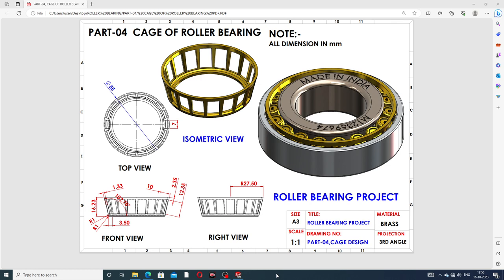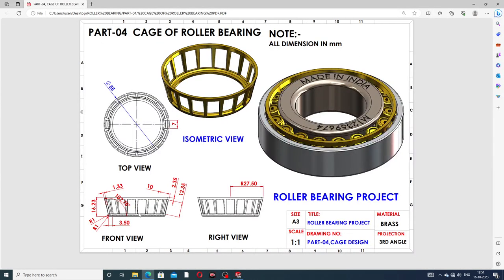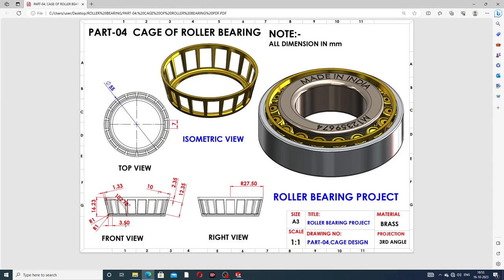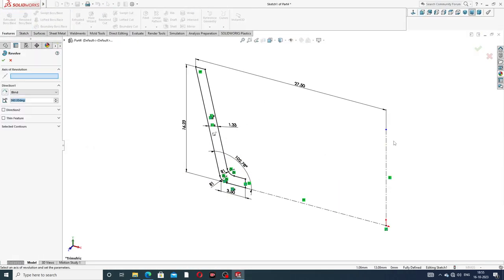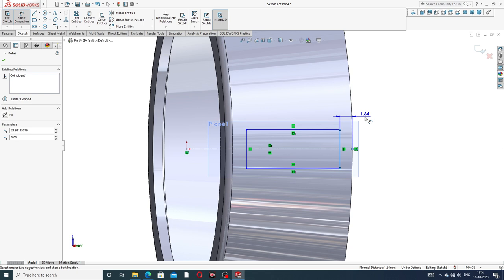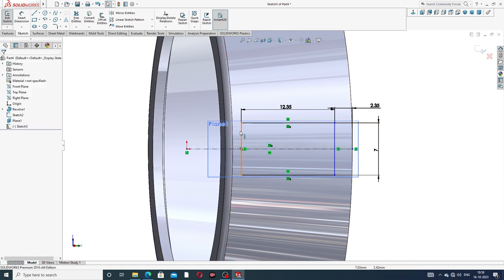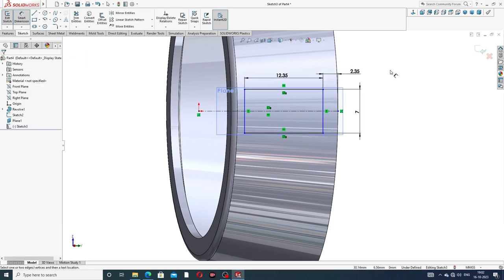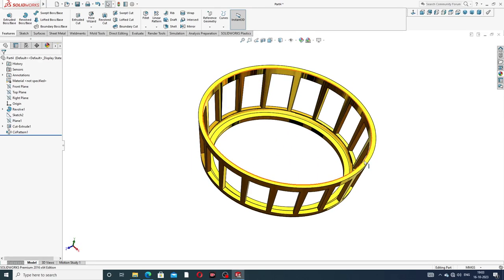SKETCH ROLLER BEARING PROJECT DESIGN AND ASSEMBLE IN SOLIDWORKS// PART-04, CAGE DESIGN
Main Topics:
1. AUTOCAD Tutorial for Beginners & Advance.( 2D sketching Drawing, 3D Modeling Design and Isometric Design, Industrial Projects Design All Easily Learn in AutoCAD Software).

2. SOLIDWORKS Tutorial for Beginners & Advance.( 2D Sketching Drawing, 3D Modeling Design, Surface Modeling Design, Sheet Metal Design,  Weldments design, Assembly Process, Drafting Process, Simulation Process, Industrial Projects Design All Easily Learn in SOLIDWORKS Software).

3. CATIA V5 Tutorial for Beginners & Advance.(2D sketching Drawing, 3D Modeling Design, Wireframe and Surface Design, Generative Sheet Metal Design, Assembly Process, Drafting Process, Simulation Process, Industrial Projects Design All Easily Learn in CATIA V5 Software).

4. ANSYS workbench Tutorial for Beginners & Advance.(2D Sketching Drawing, 3D Parts Design & Analysis, Surface Parts Design & Analysis, Sheet Metal Parts Design & Analysis, Industrial Projects Design & Analysis All Easily Learn in ANSYS Workbench Software).

5. GD&T Tutorial for Beginners & Advance.( GD&T AutoCAD Software, GD&T SOLIDWORKS Software, GD&T CATIA V5 Software, Industrial GD&T All GD&T Learn Easily).

6. NEW Update COMPUTER Knowledge.(New update computer parts, New update software knowledge, New update any notifications related to computer knowledge).